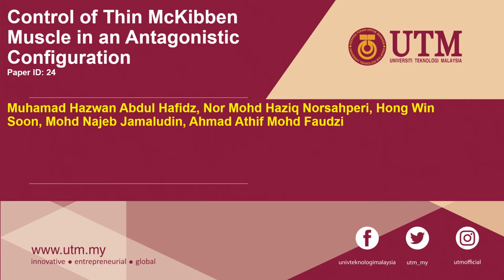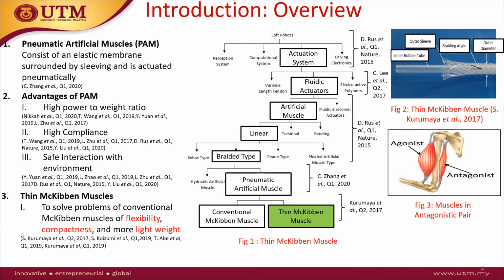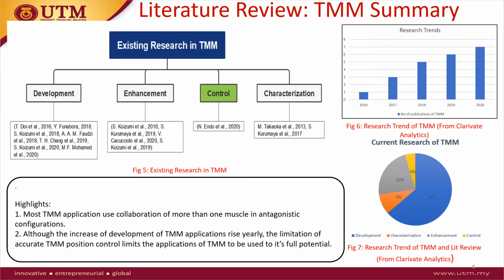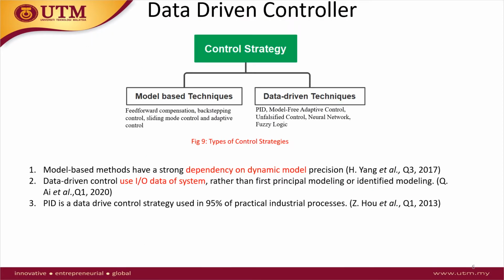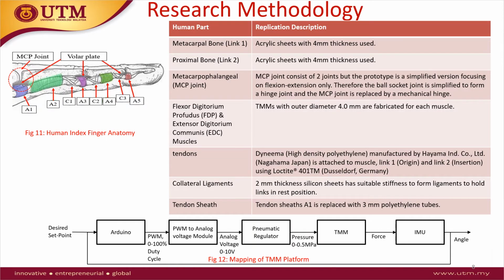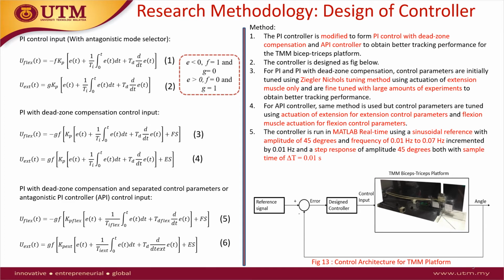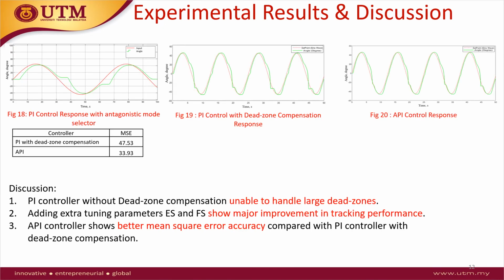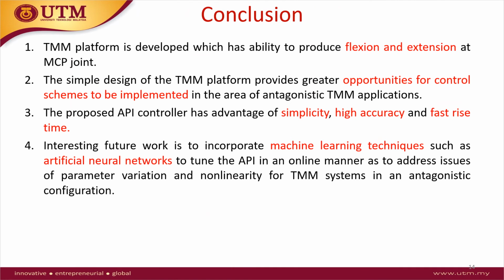24-Control of Thin McKibben Muscles in an Antagonistic Pair Configuration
Muhamad Hazwan Abdul Hafidz, Nor Mohd Haziq Norsahperi, Hong Win Soon, Mohd Najeb Jamaludin and Ahmad Athif Mohd Faudzi

School of Electrical Engineering, Faculty of Engineering, Universiti Teknologi Malaysia, Malaysia